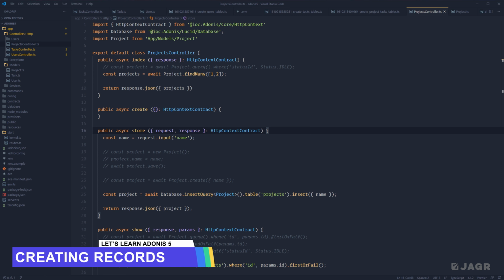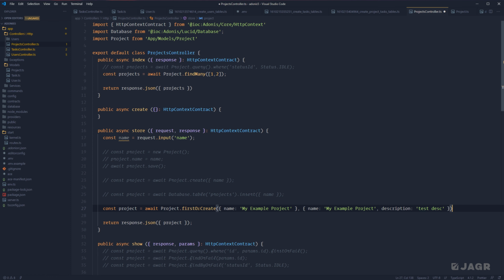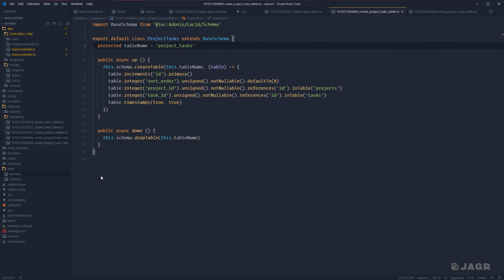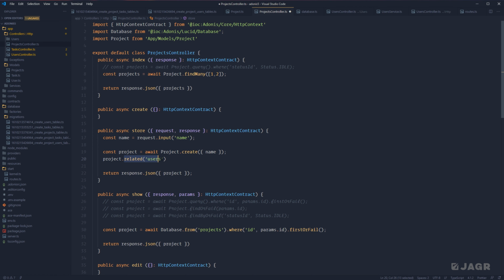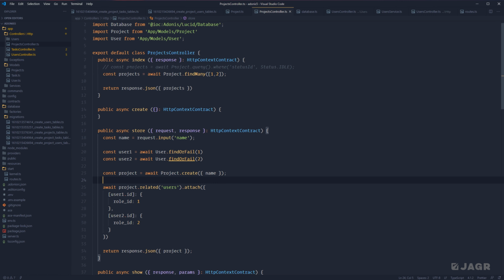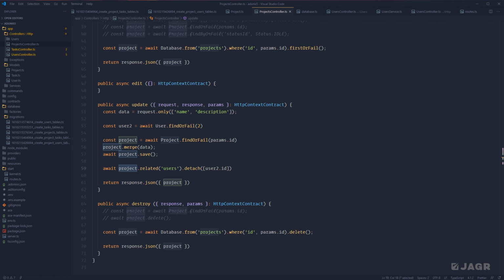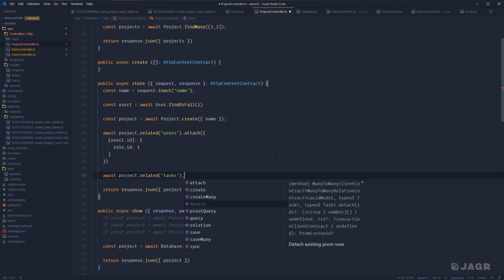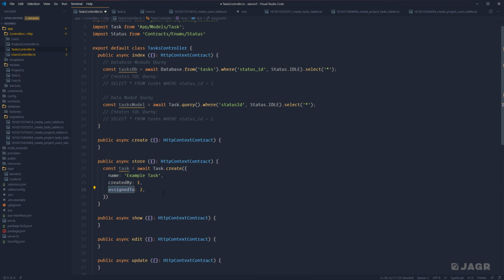Let's Learn Adonis 5: Creating Records & Relationship Records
In this lesson, we learn about conditional inserts and how to reach through to relationships to create relationships and related records.

Lesson Chapters:
00:00 Introduction
00:16 Create Summary
01:00 First or Create
03:00 Update or Create
04:10 Intermediary Table Correction
05:45 Creating Test Users
07:12 Creating Related Records
08:06 Attach Many-To-Many Records
11:12 Removing Many-To-Many Records
13:00 Syncing Many-To-Many Records
14:40 Creating Through Relationships
17:00 Creating Many-To-One Relationships
18:10 Wrapping Up